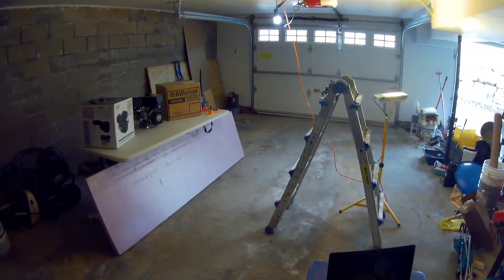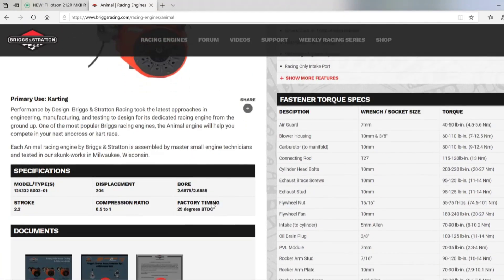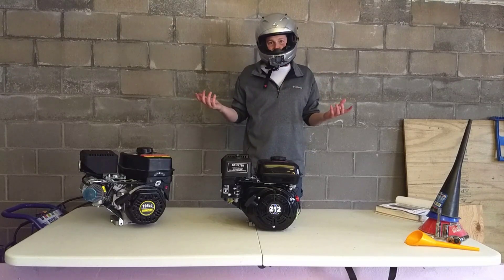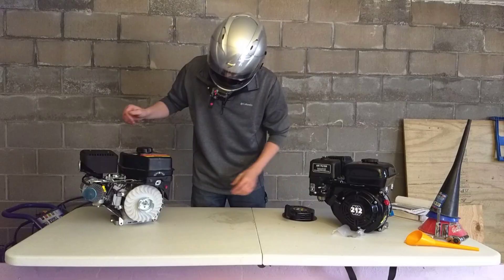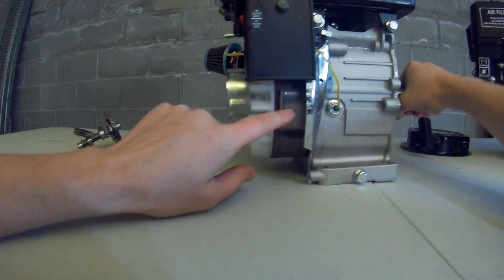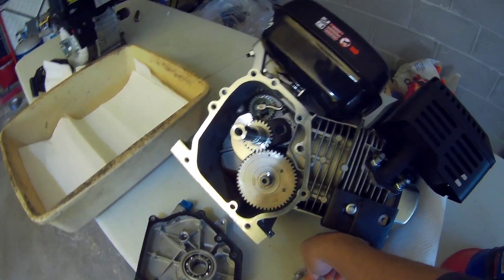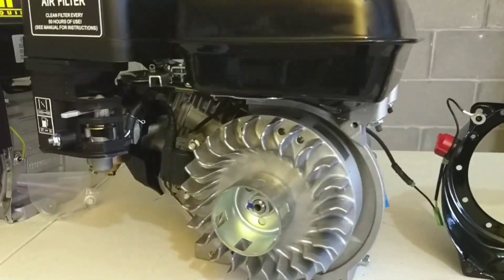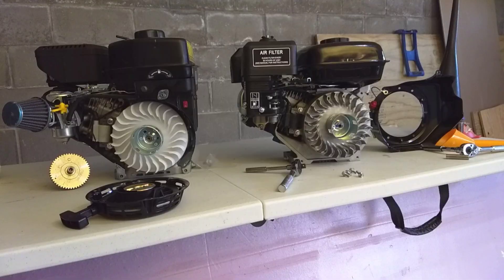Tillotson 212r specs, NEW 2020 version 212 race engine go kart and mini bike performance parts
A review on Tillotson 212r specs from the newly updated 2020 version! The Tillotson 212 MKII race engine for go karts and mini bikes with built in performance parts has just come out and we open it up to see what's inside versus predator hemi, briggs, animal, lo206, and other race cart engines!

Comparable as a best go kart or mini bike performance upgrade option for 212cc class. The tillotson 212r can be compared to the Briggs and Stratton Animal 206 high performance go kart race engine.

I've got a predator engine lined up to compare it this is the real deal "predator killer" in an upcoming video but I already can tell each has its own place.

The cost of the tillotson 212 gen 2 with shipping came out to around $270.00. the predator 212 engine next to it cost $107.00 plus about $5.00 has money and some time to run and get it, but they had 80 in stock at harbor freight.